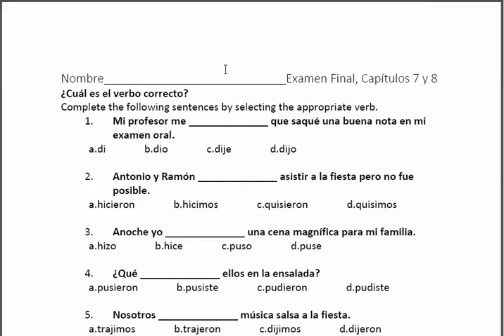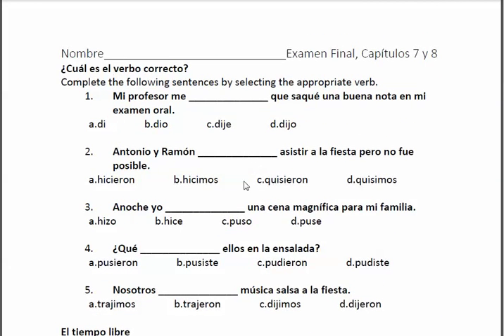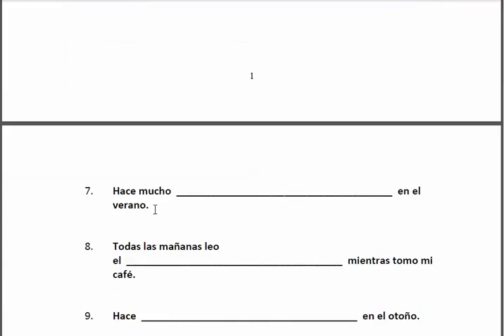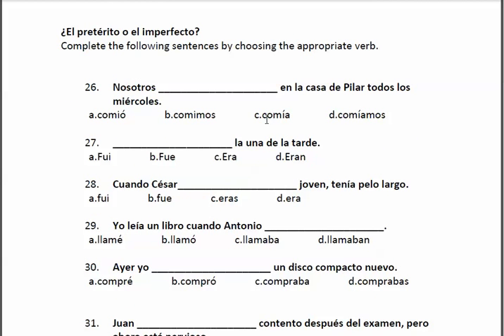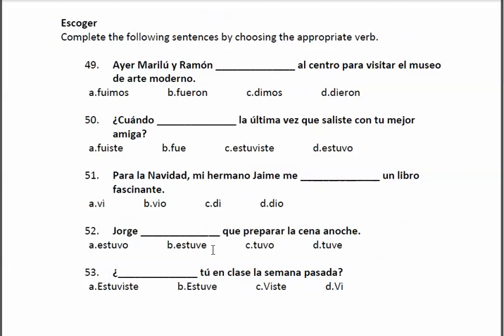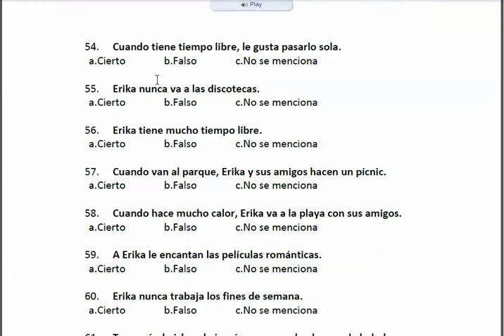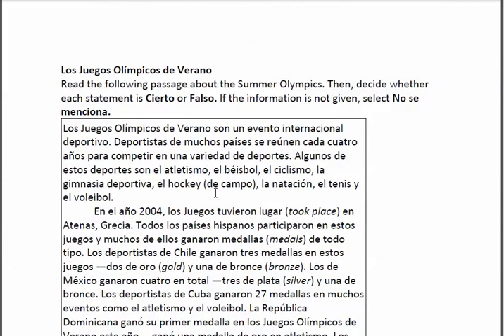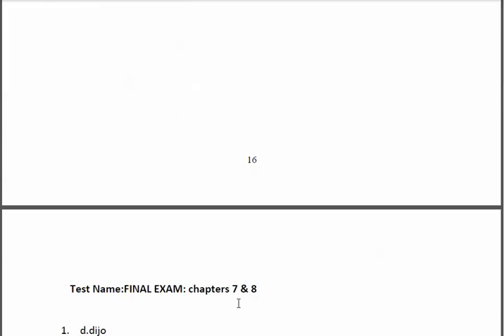112 final exam review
here you will find your review for 112 final